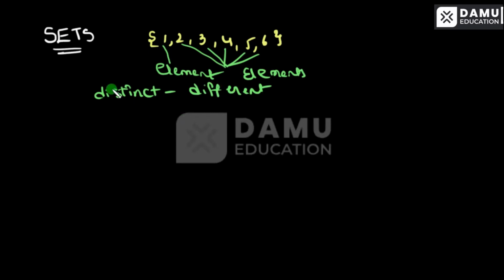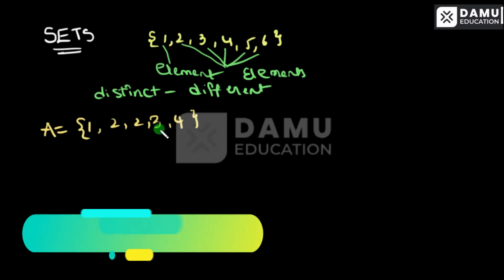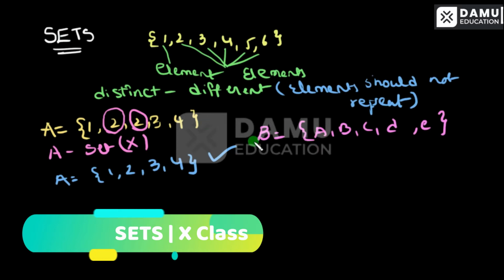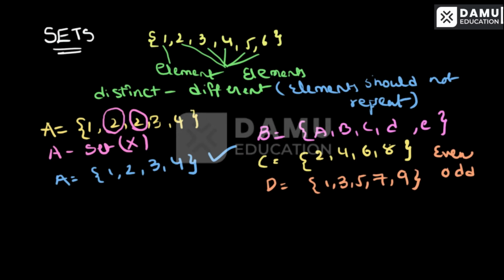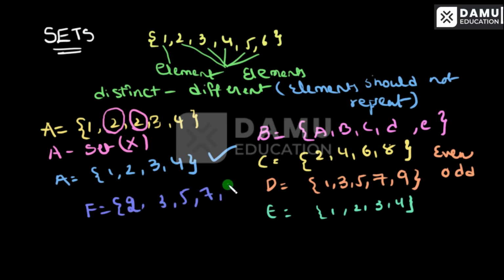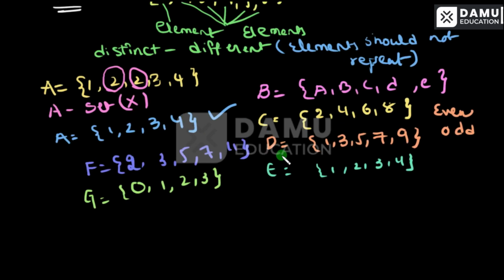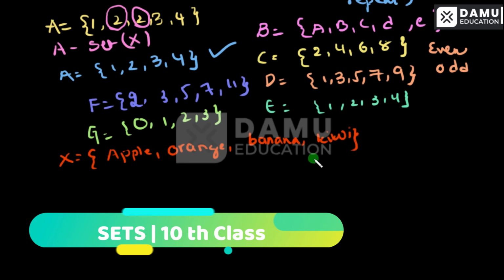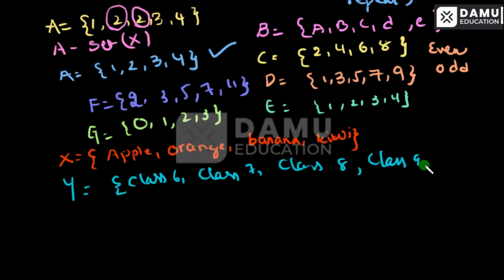SETS | Sets Concepts #2 | Learn Fast Math Concepts for 10th class | Xth In NCERT and CBSE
SETS Best Introduction Class | 10th CLASS | CBSE NCERT

This Video Explains:
- Sets Important Fomulas
- All the formulas in Sets Chapter
- Fast Crash Course in Sets Concepts

SETS Introduction Classes
Sets Complete Introduction
Sets Chapter
Sets Concepts
SET Types
Set writing in Maths
Sets ROSTER Form and SET BUILDER Form
Sets Belongs To Concept and Not Belongs To Concept
Different Types of SETS
Null Set, Void Set and Empty Set Concepts
VENN Diagrams
Venn Diagrams for UNION and INTERSECTION
Universal Set and SUBSET
Union of Sets
Intersection Sets
Difference of Sets
Equal Sets
Universal Sets
If and Only if Condition in SETS
Finite Sets and Infinite Sets
Shortcuts to learn Sets concepts easily

NCERT | CBSE | SCERT | ICSE | IB

10th class | SCERT
* REAL Numbers
* Sets
* Polynomials
* Pair Of Linear Equations in Two Variables
* Quadratic Equations
* Progressions
* Coordinate Geometry
* Similar Triangles
* Tangents and Secants to a Circle
* Mensuration
* Trigonometry
* Applications of Trigonometry
* Probability
* Statistics

10th class | NCERT | CBSE
* STATISTICS & PROBABILITY

Maths Classes
Exam Tips
PSC Exams
Formulas Explanation
Math Formulas
Math Teasers
MCQ Tricks
MCQ Tips